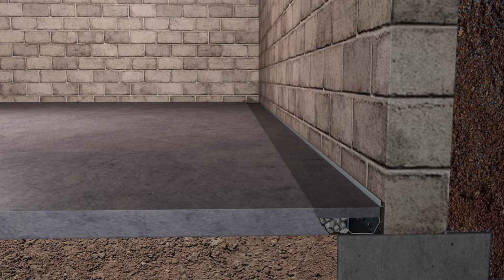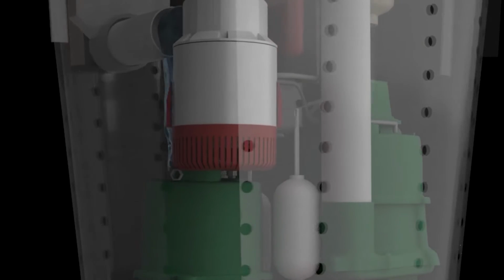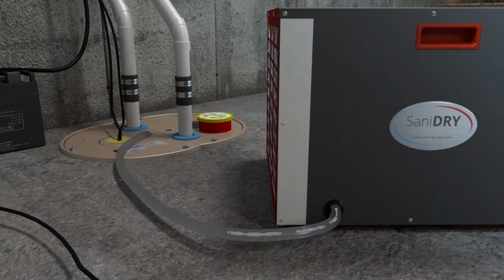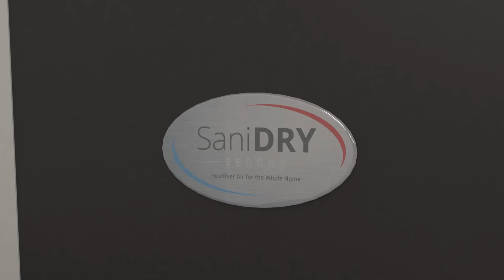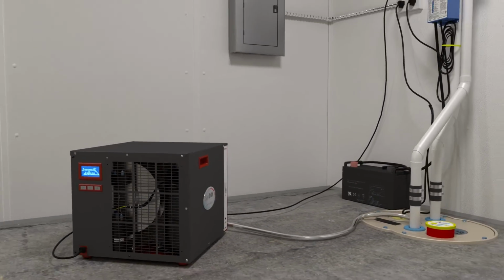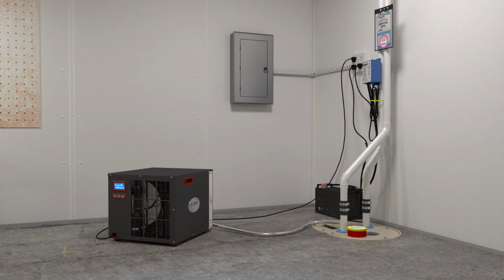"Wet Basement!?"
Is water entering the basement of your home!?

Basement water problems and basement flooding have been around since the basements. Water will enter a basement through any opening, including your walls, floors, and the joints between them. Water can even pass through the concrete itself -- which is the main reason basements are notoriously damp, humid spaces.

Our solutions to basement seepage and water problems are permanent, unlike other companies who might try to sell you inferior basement waterproofing solutions. Our products have been developed, patented, and perfected by Basement Systems, Inc. -- the world's largest network of basement waterproofers. In addition, our basement experts will show you how we can customize your waterproofing solution to keep your damp basement dry all the time!